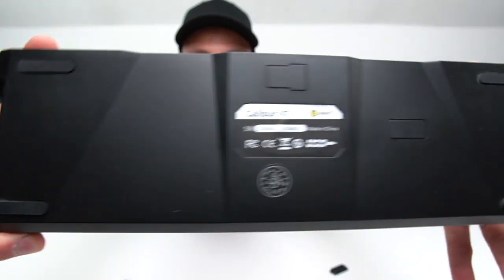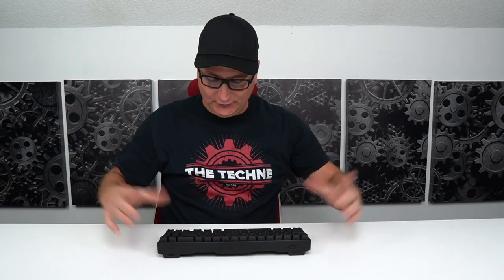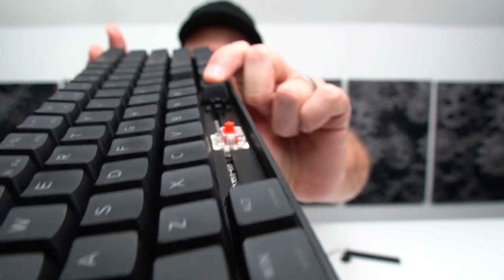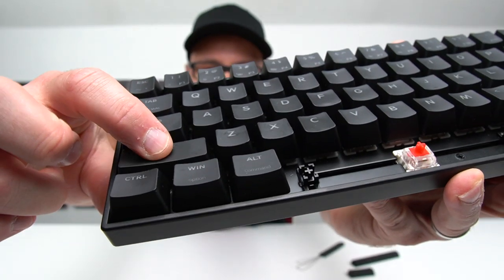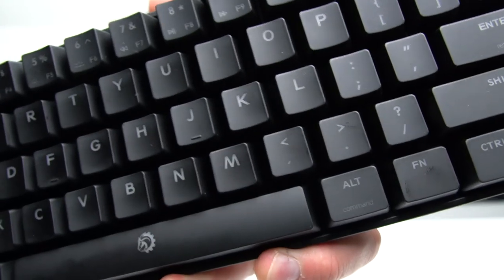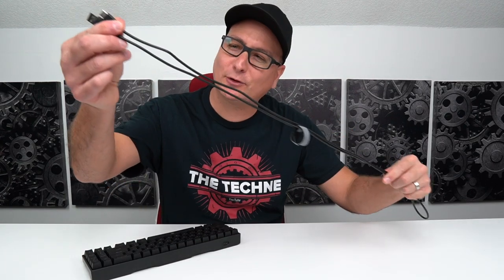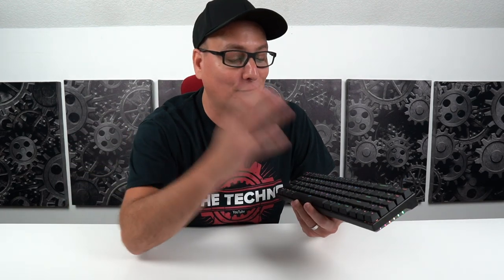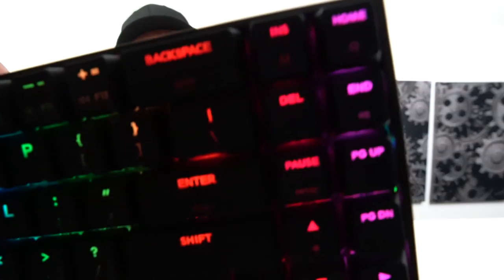$46 of Greatness! DREVO Calibur V2 Gaming Keyboard Review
Reviewing the DREVO Calibur V2 RGB 71 Key Gaming Keyboard.
Keyboard US
Keyboard UK (Cherry MX Switch)
Keyboard CA
FREE 30 Day Amazon Prime Trial